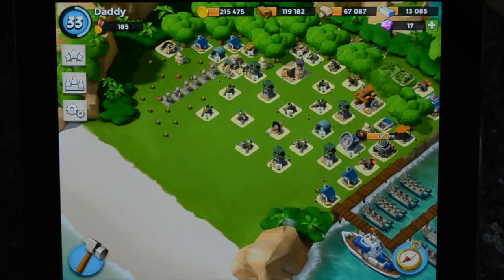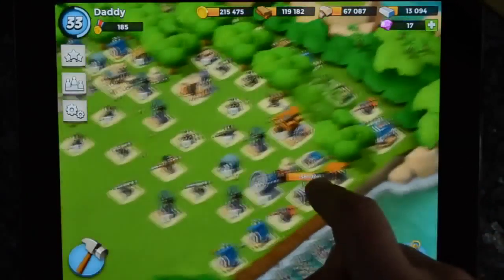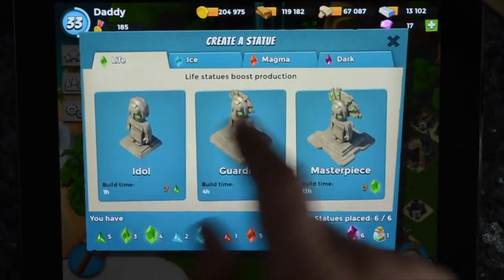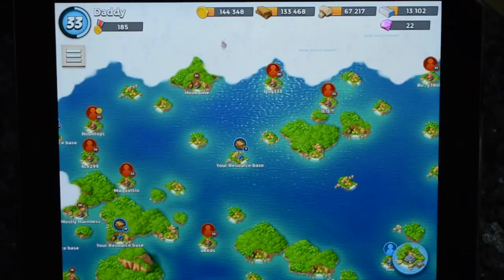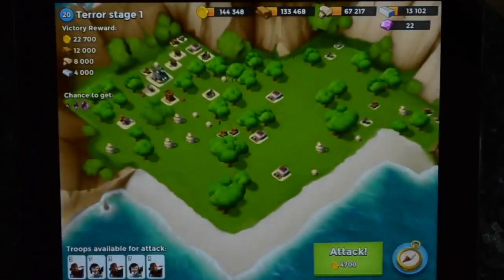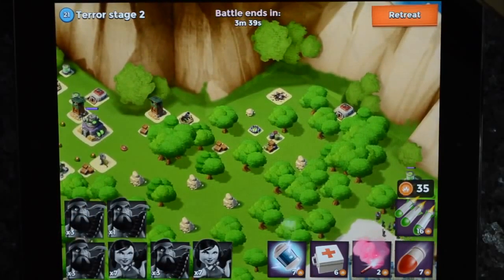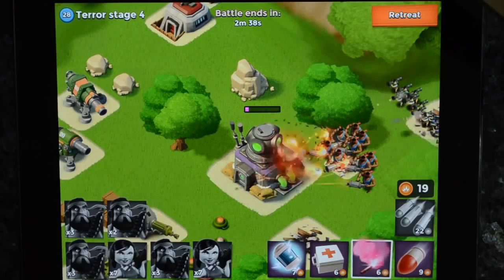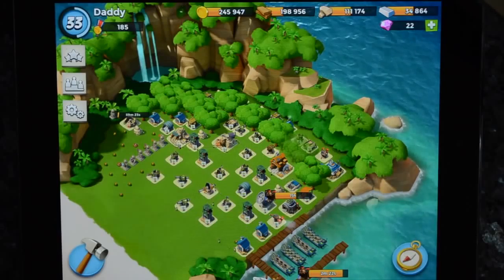Boom Beach complete walkthrough and matchmaking with Daddy │Update by CoC Club